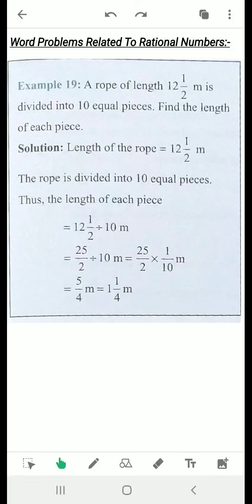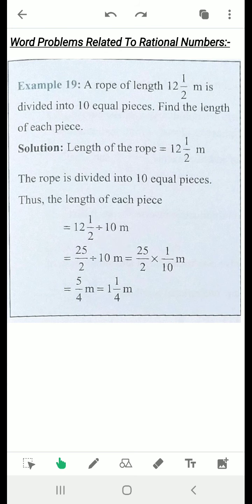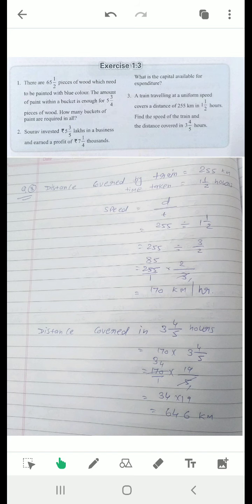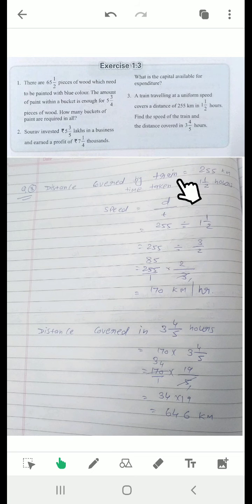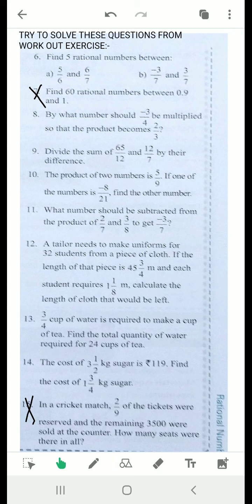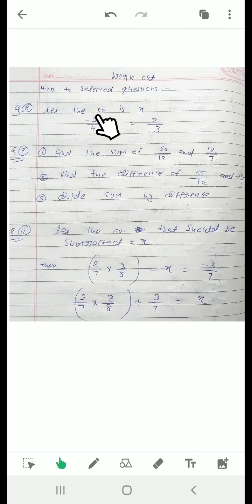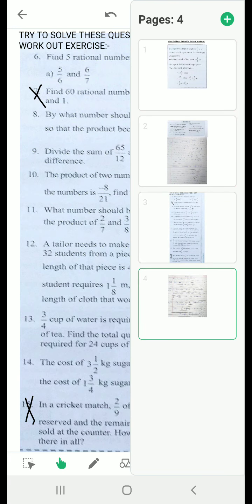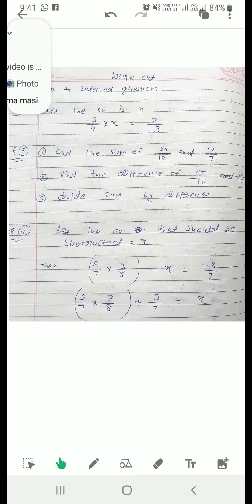Word problems of Rational numbers